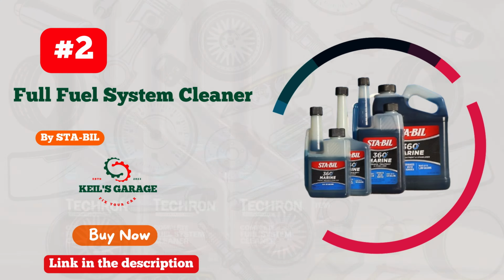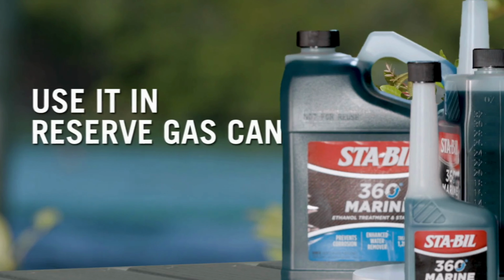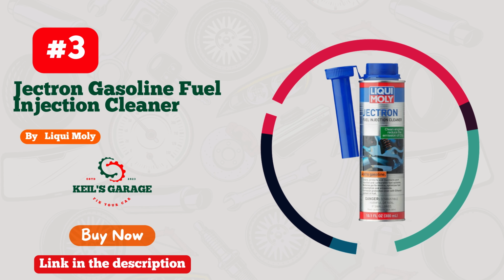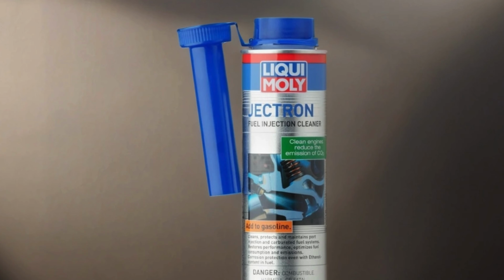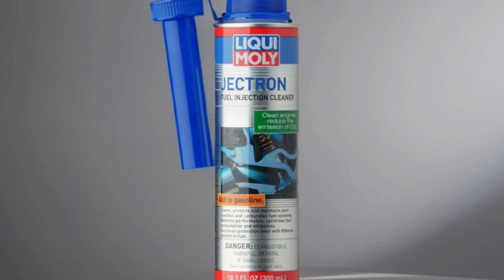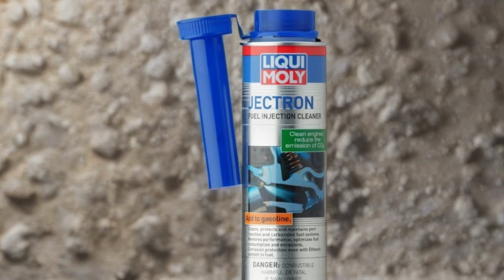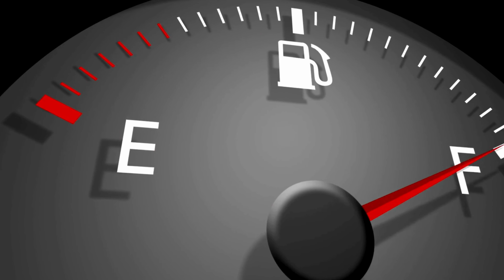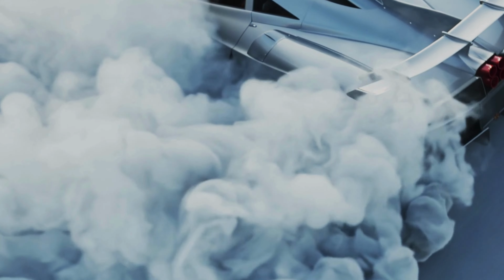Top 5 Best Fuel Injector Cleaner in 2025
☑️Best Fuel Injector Cleaner: (Our Top Picks) ☑️

Looking to boost your vehicle's performance and fuel efficiency? Say hello to the best fuel injector cleaner solutions on the market! Our comprehensive review dives deep into the top-performing products that promise to revitalize your engine and enhance its longevity.

Discover the power-packed formulas engineered to remove stubborn carbon deposits, varnish, and other contaminants from your fuel injectors, restoring optimal spray patterns for maximum combustion efficiency. Whether you're driving a high-performance sports car or a reliable daily commuter, these cleaners are tailored to suit a wide range of engines and fuel types.

Join us as we break down the features, benefits, and real-world performance of each product, helping you make an informed decision for your vehicle's maintenance needs. From improved throttle response to smoother idling, unlock the full potential of your engine with our carefully curated selection of the best fuel injector cleaners available.

Don't let carbon buildup hold your engine back – optimize its performance and fuel economy today with the best fuel injector cleaner solutions. Hit play now and let's get your engine running like new again!